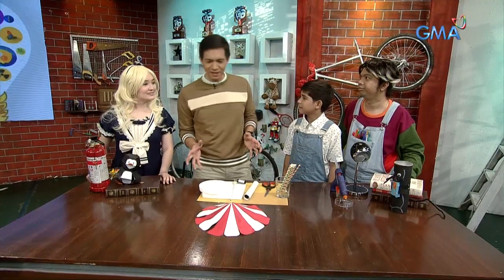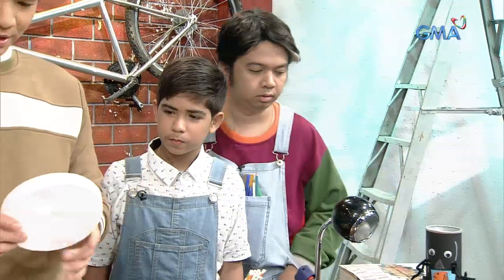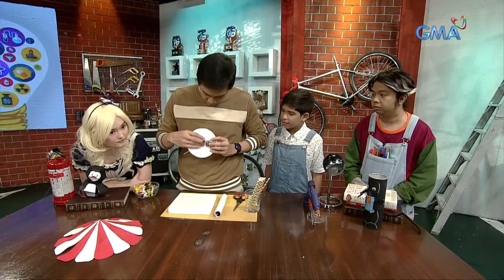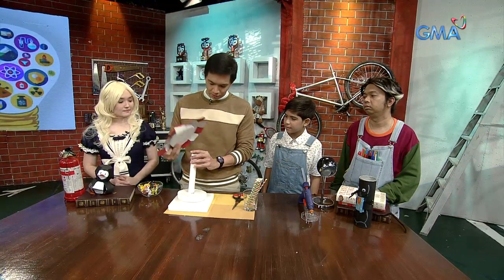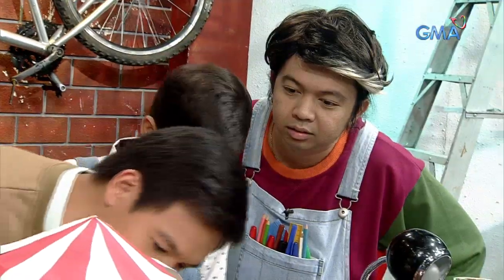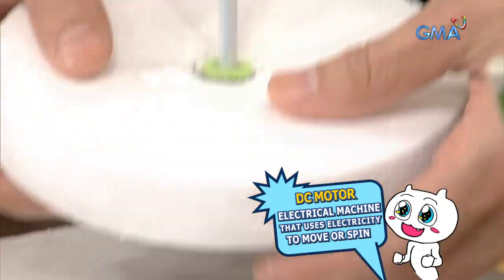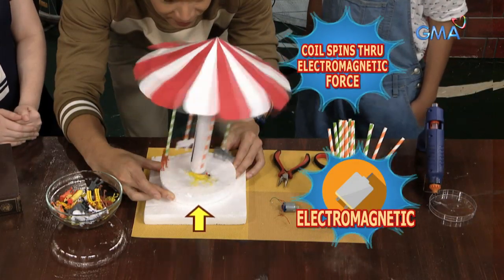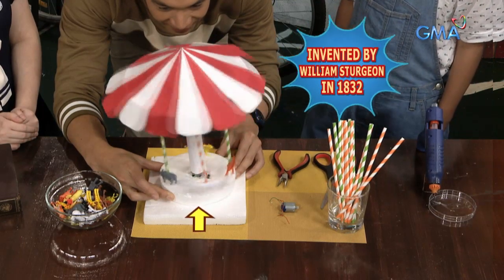iBilib: Making DIY Carousel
Aired (August 4, 2019): Discover more about Electromagnetic force as Chris Tiu, Mika Dela Cruz, Roadfill Sparks, and Dekdek teach us how to make a miniature carousel and how to make it move.

Watch episodes of 'iBilib', Sunday mornings on GMA Network, hosted by Chris Tiu with Moymoy Palaboy with celebrity guests, Marika Sasaki, Kelvin Miranda and Ahsley Ortega.